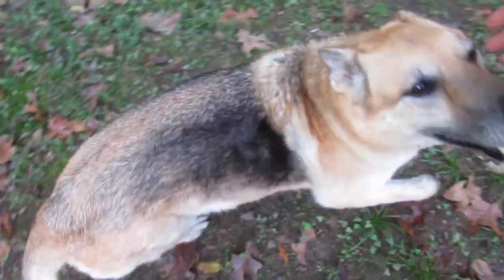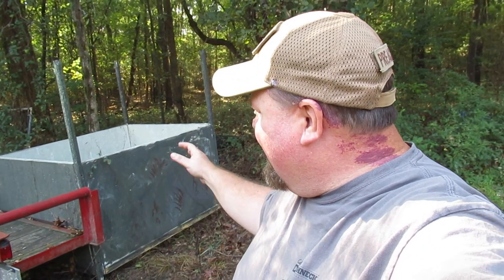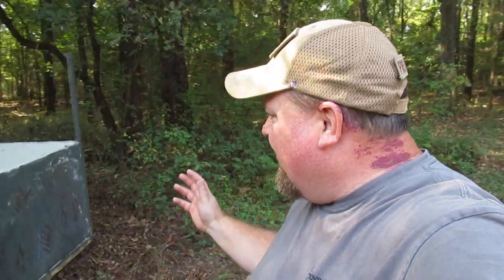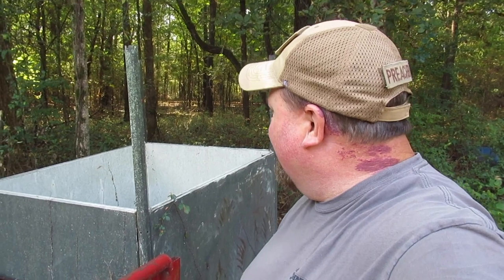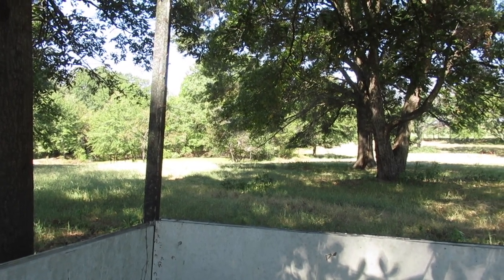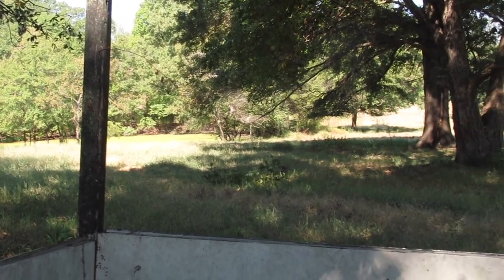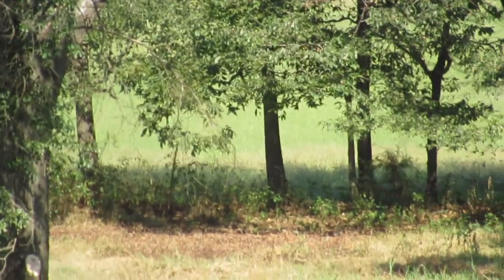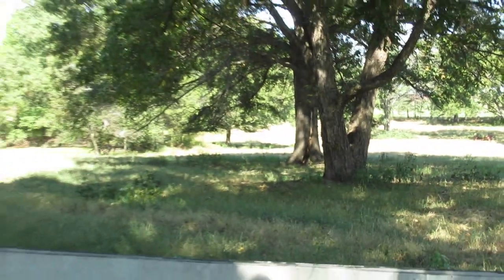Office Cubical Deer Stand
This made a great little deer blind.